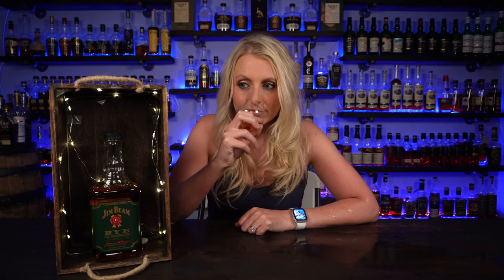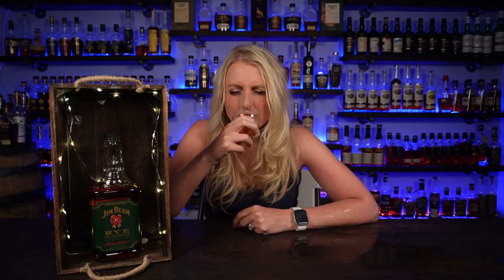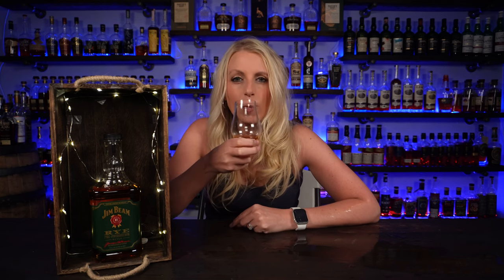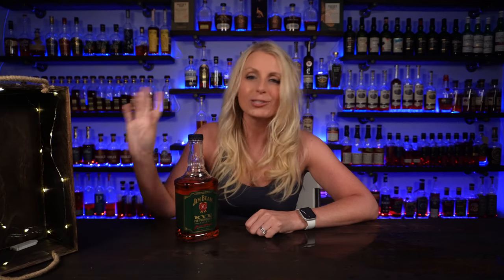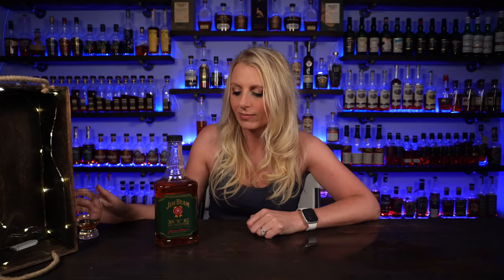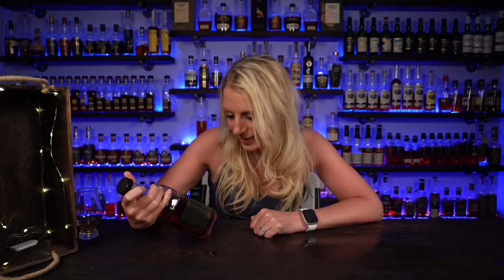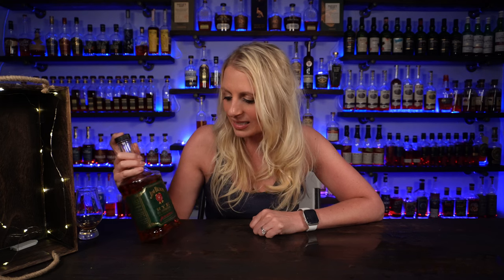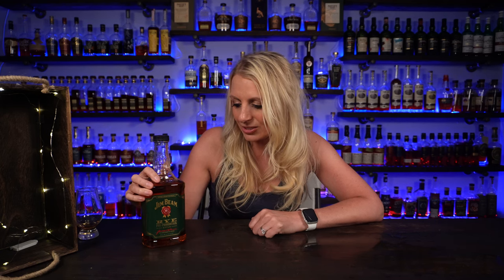What's in the Box? Blind review of Jim Beam Rye!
During this episode of What's in the Box, I did a blind review of Jim Beam Rye Whiskey. What are your thoughts on this whiskey?

StreamYard
Editing software (Final Cut Pro)
Lighting
B-Roll Stabilizer
Sound board
Camera
Mic
Laptop
YouTube set
Whiskey

You can also find me here:
Instagram: The Real Average Drinker